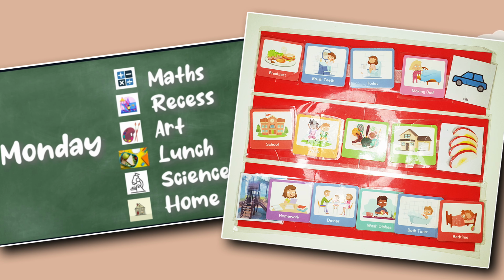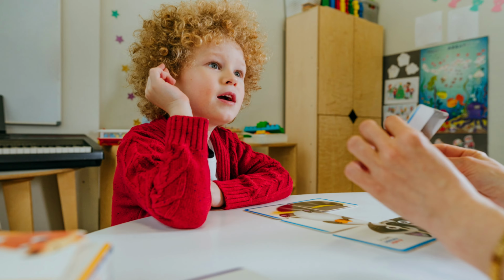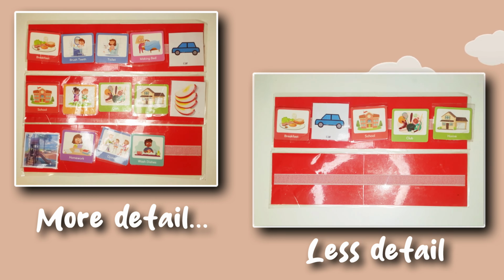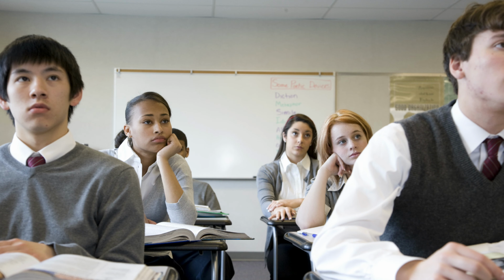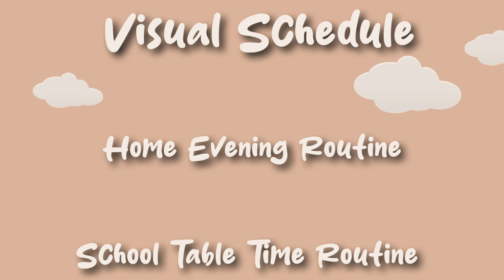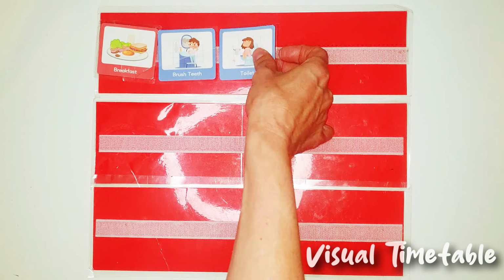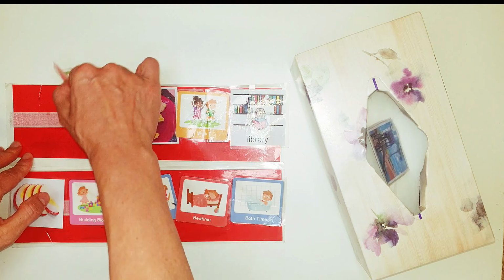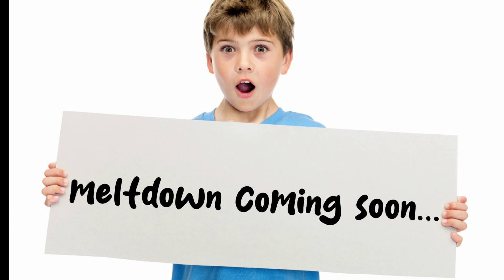3-Minute Autism Tips | #8 The Visual Timetable | Strategies For Parents & Teachers | ASD Strategies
3-Minute Autism Tips | #8 The Visual Timetable | Strategies For Parents & Teachers | ASD Strategies